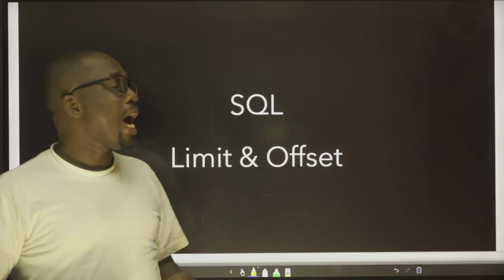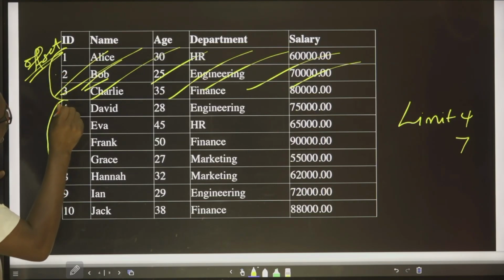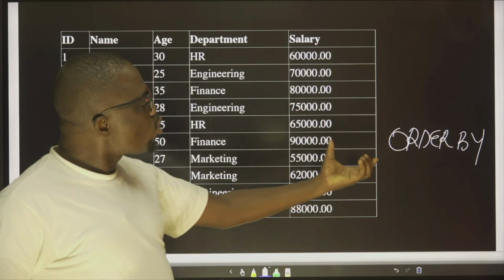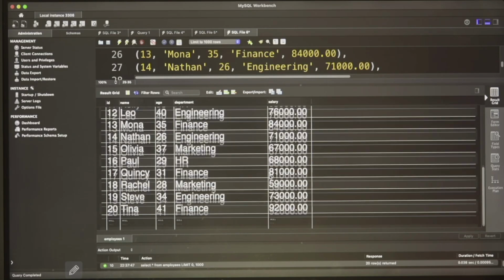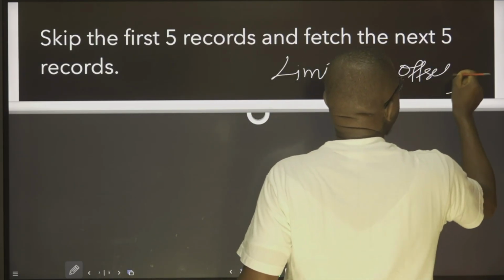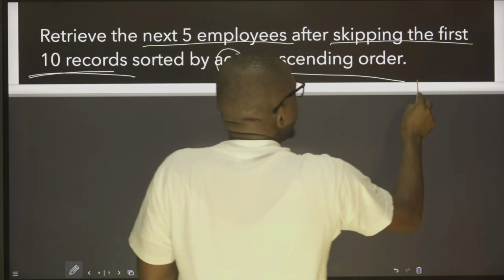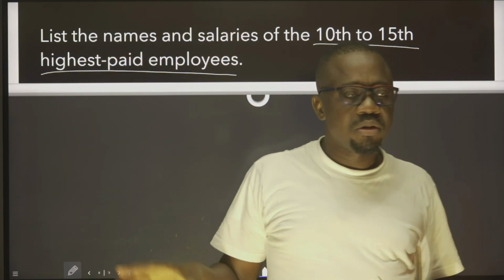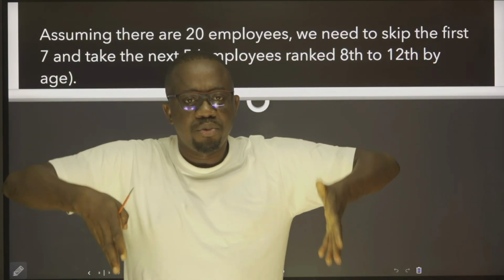Data Analyst Project | SQL Limit and Offset | Project 1/4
As a data analyst, mastering the use of SQL's LIMIT and OFFSET clauses is essential. In today's lecture, we will cover everything you need to know about utilizing LIMIT and OFFSET in MySQL to enhance your data queries.

SQL Courses:
1. SQL–MySQL Complete Master Bootcamp | Beginner-Expert:

CREATE DATABASE limitClass;
USE limitClass;

    name VARCHAR(50),
    age INT,
    department VARCHAR(50),
    salary DECIMAL(10, 2)

INSERT INTO employees (id, name, age, department, salary) VALUES
(1, 'Alice', 30, 'HR', 60000.00),
(2, 'Bob', 25, 'Engineering', 70000.00),
(3, 'Charlie', 35, 'Finance', 80000.00),
(4, 'David', 28, 'Engineering', 75000.00),
(5, 'Eva', 45, 'HR', 65000.00),
(6, 'Frank', 50, 'Finance', 90000.00),
(7, 'Grace', 27, 'Marketing', 55000.00),
(8, 'Hannah', 32, 'Marketing', 62000.00),
(9, 'Ian', 29, 'Engineering', 72000.00),
(10, 'Jack', 38, 'Finance', 88000.00),
(11, 'Kelly', 33, 'HR', 63000.00),
(12, 'Leo', 40, 'Engineering', 76000.00),
(13, 'Mona', 35, 'Finance', 84000.00),
(14, 'Nathan', 26, 'Engineering', 71000.00),
(15, 'Olivia', 37, 'Marketing', 67000.00),
(16, 'Paul', 29, 'HR', 68000.00),
(17, 'Quincy', 31, 'Finance', 81000.00),
(18, 'Rachel', 28, 'Marketing', 59000.00),
(19, 'Steve', 34, 'Engineering', 73000.00),
(20, 'Tina', 41, 'Finance', 92000.00);

Fetch the top 3 highest-paid employees.

SELECT name, salary
FROM employees
ORDER BY salary DESC
LIMIT 3;

Find the top 3 highest-paid employees in the Finance department.

SELECT name, salary
FROM employees
WHERE department = 'Finance'
LIMIT 3;

Skip the first 5 records and fetch the next 5 records.

SELECT *
FROM employees
LIMIT 5 OFFSET 5;

Retrieve the next 5 employees after skipping the first 10 records sorted by age in ascending order.

SELECT *
FROM employees
ORDER BY age ASC
LIMIT 5 OFFSET 10;

List the names and salaries of the 10th to 15th highest-paid employees.

SELECT name, salary
FROM employees
LIMIT 6 OFFSET 9;

Identify the top 5 youngest employees in the Engineering department.

SELECT name, age
FROM employees
WHERE department = 'Engineering'
LIMIT 5;

Assuming there are 20 employees, we need to skip the first 7 and take the next 5 (employees ranked 8th to 12th by age).

SELECT name, age
FROM employees
LIMIT 5 OFFSET 7;